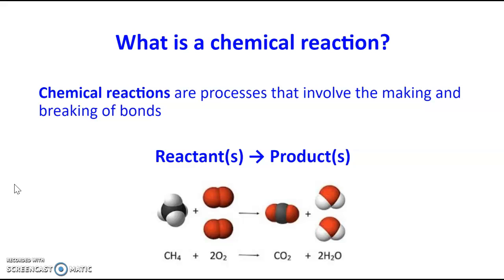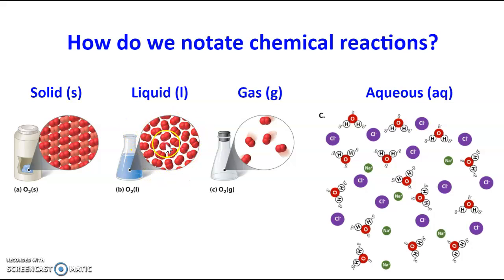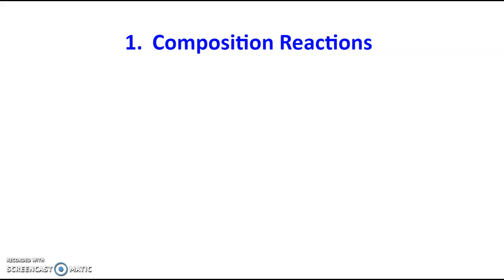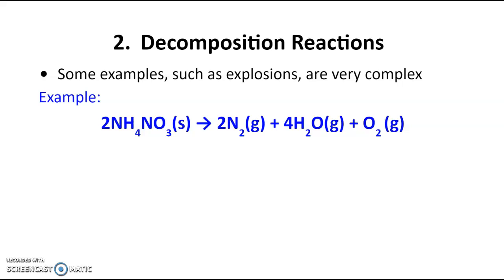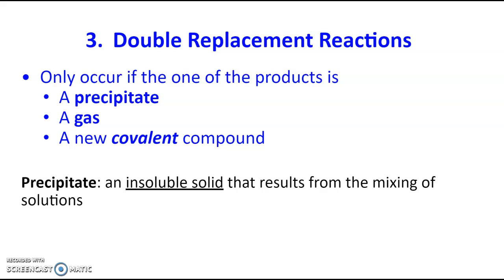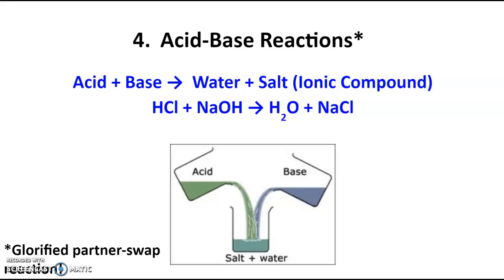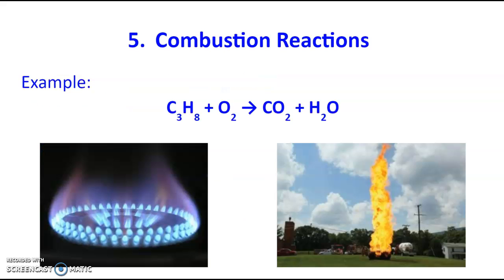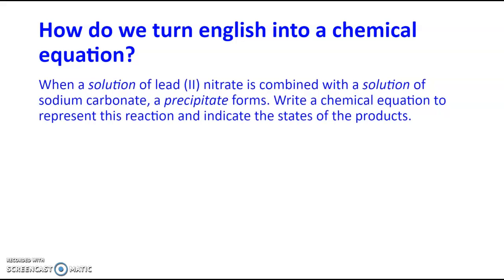Chemical Rxns Part I